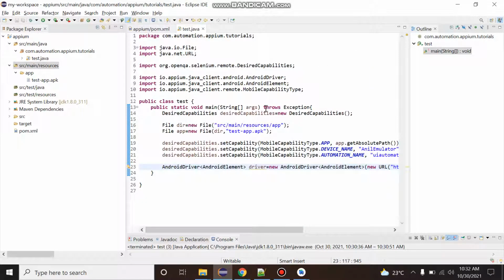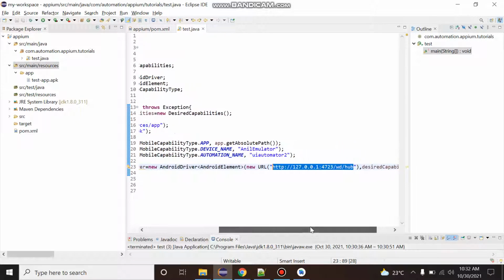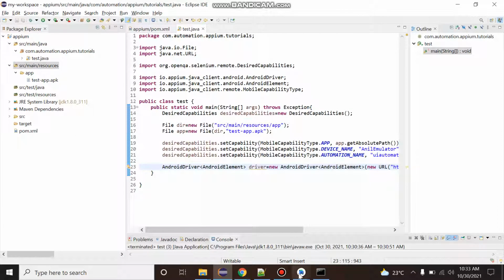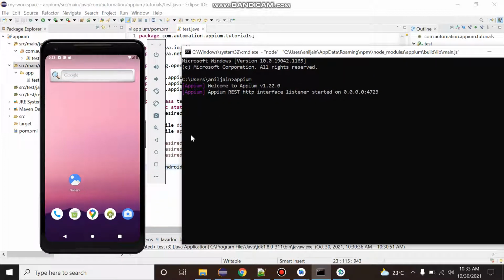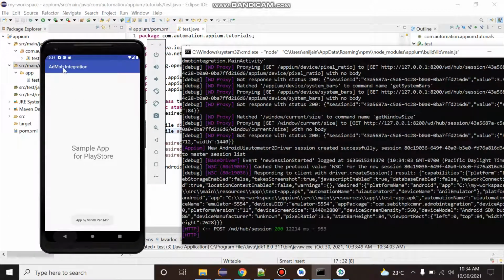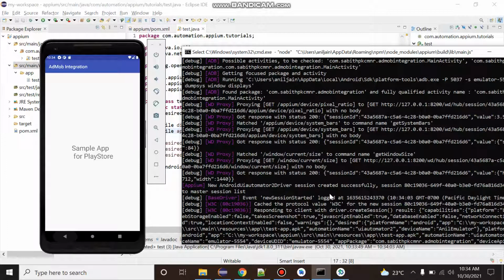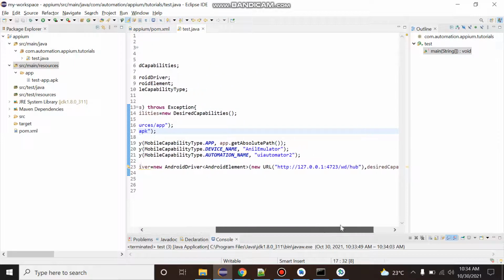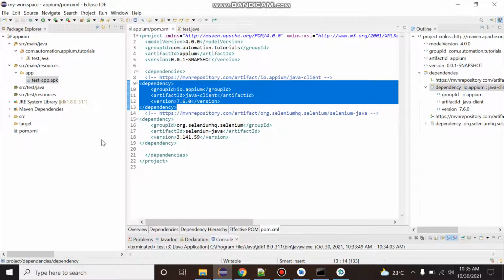First Appium Test - Part 3